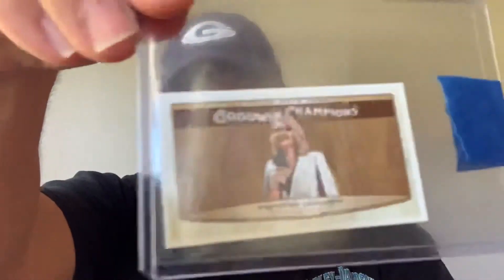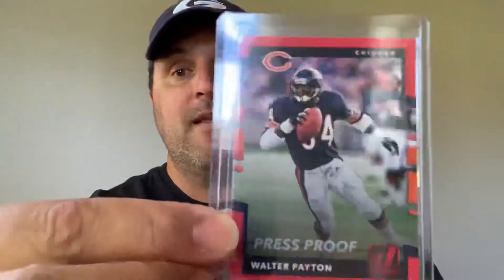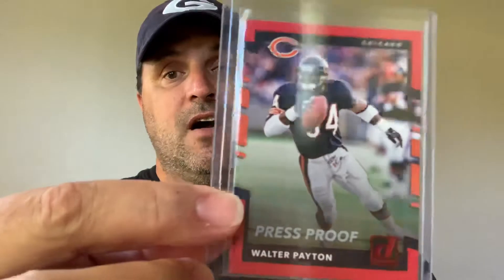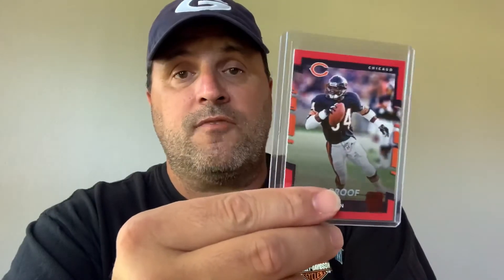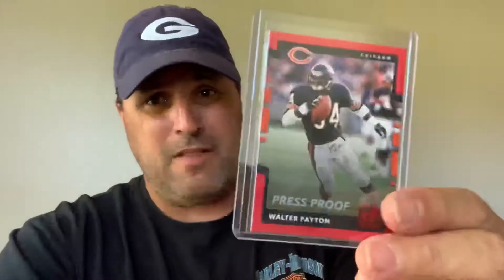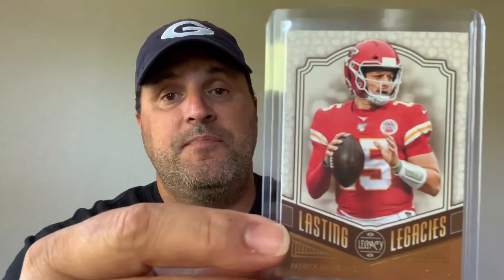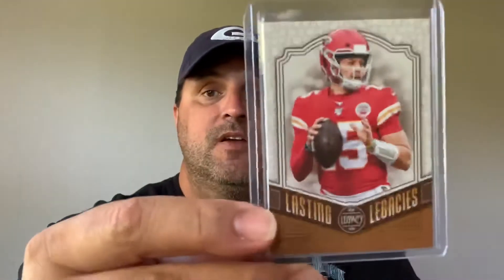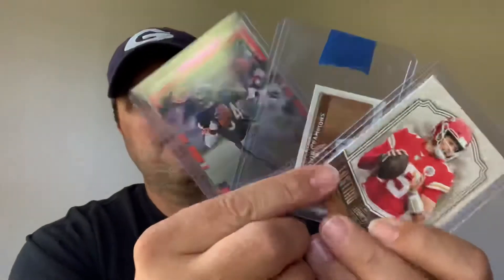How Should I Sell My Sportscards?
We try to keep it short sweet into the point today to kind of talk about some different ways a guy or gal could sell their sports cards. We share our experience and perspective with a few different methods of sales and kind of cover the pros and cons that we found for our situation. Hope you enjoy and thanks for stopping by. -GK